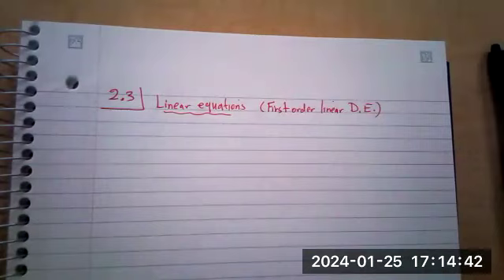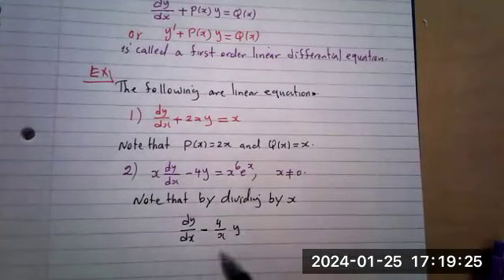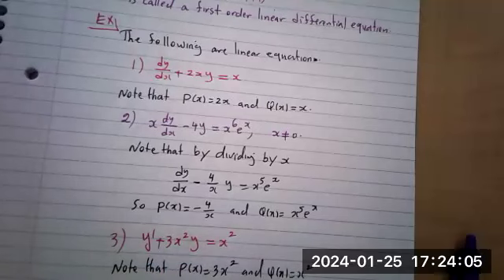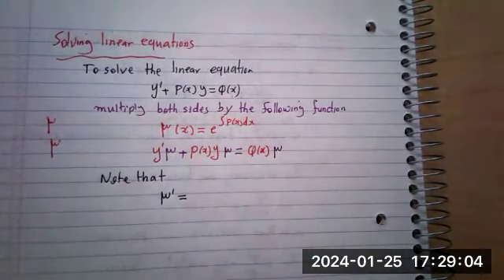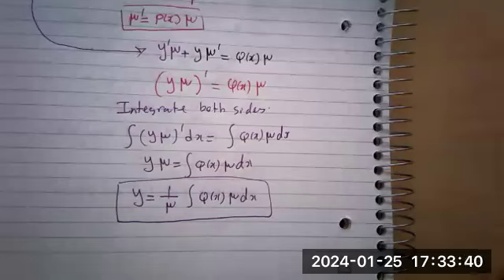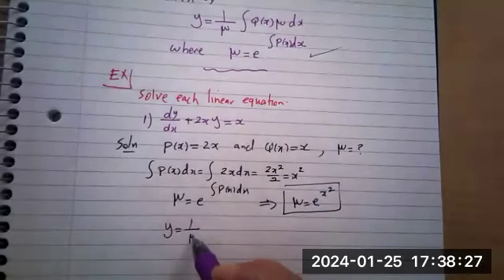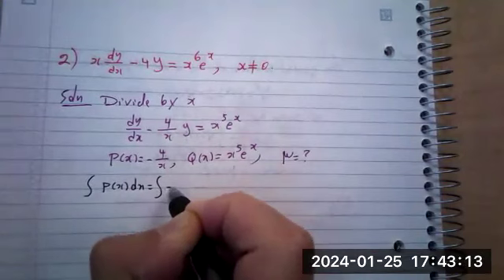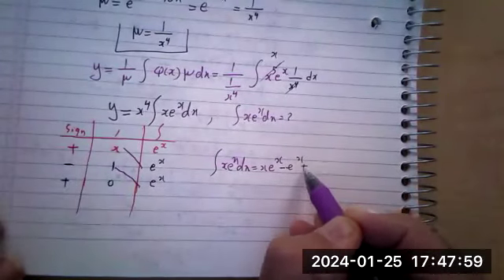Differential equations (Linear equations) Part 3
Solving first order linear differential equations.@hzz1076